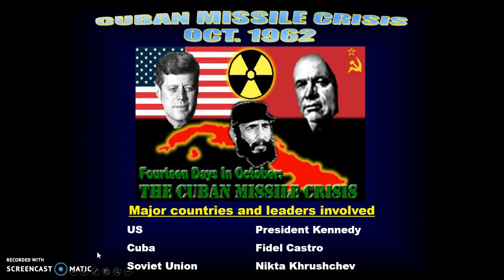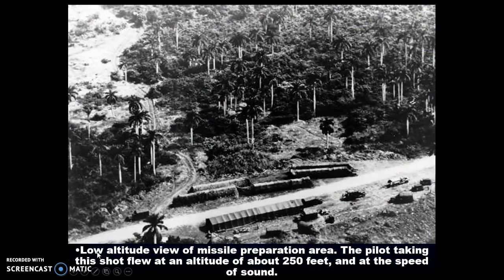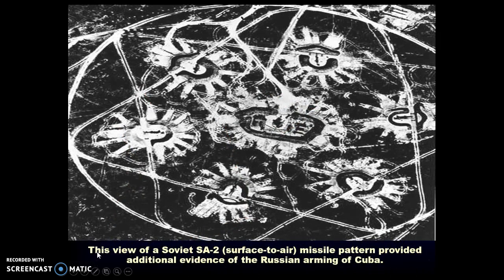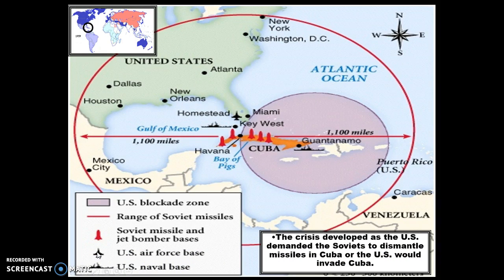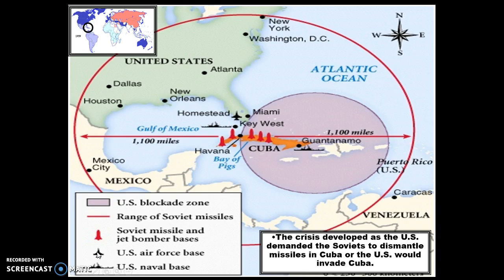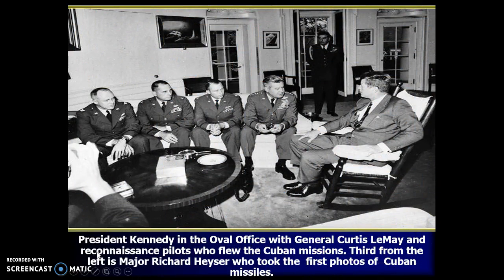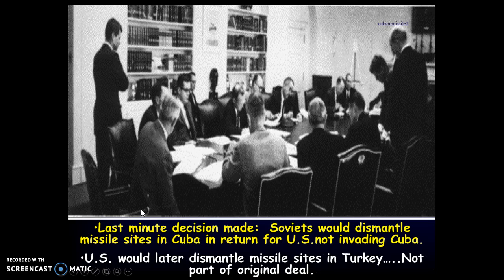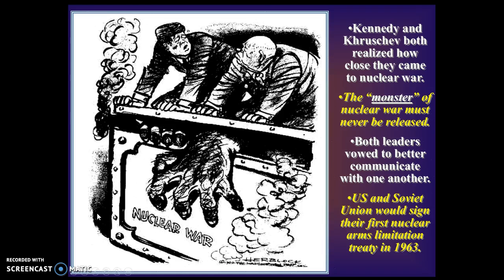Cuban Missile Crisis Lecture